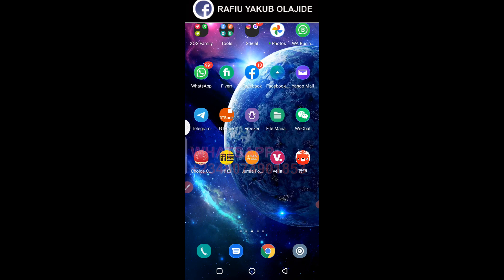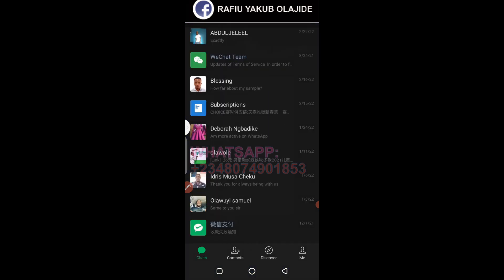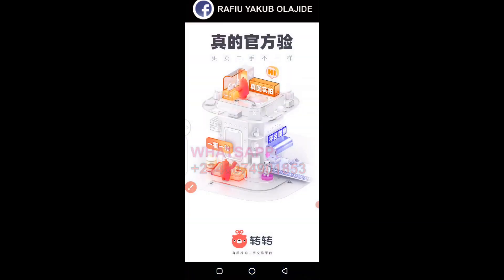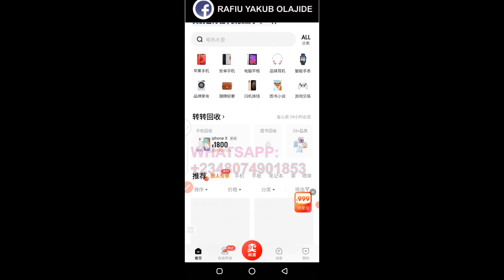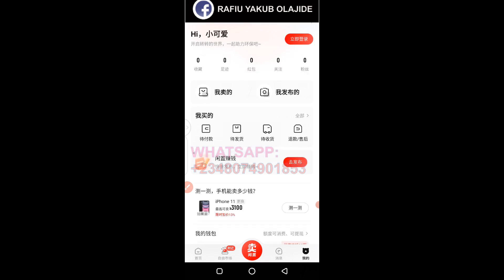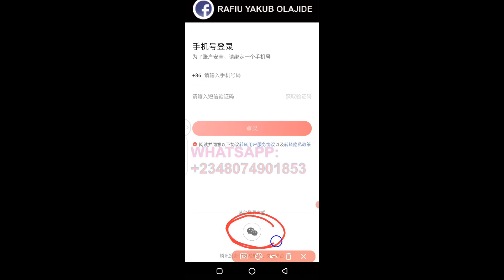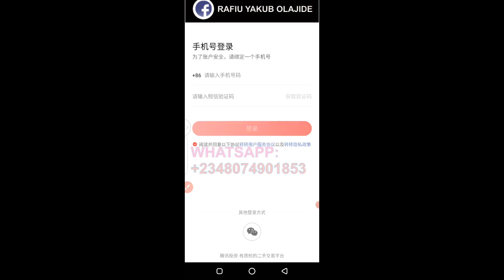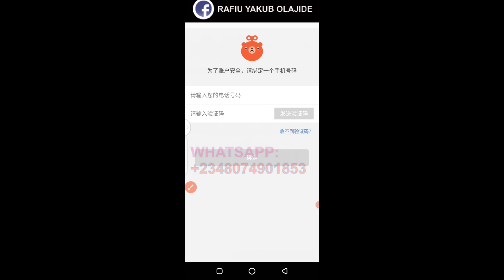(Zhuanzhuan App) - Chinese Shopping App | how to register and login successfully